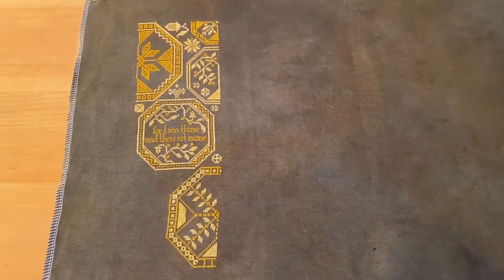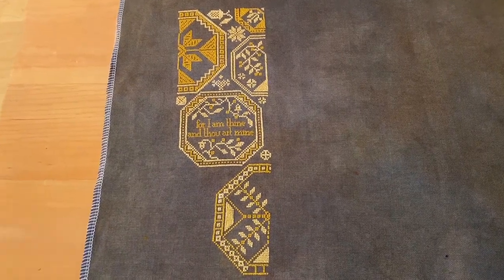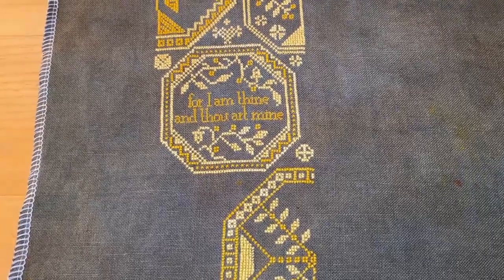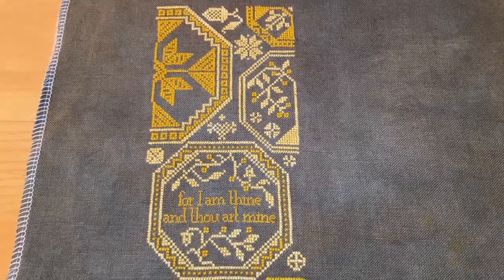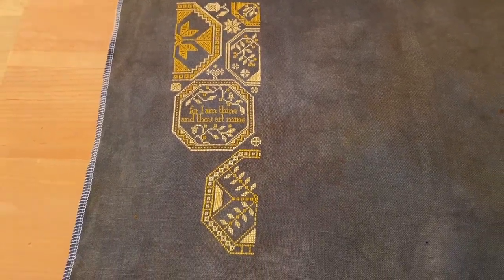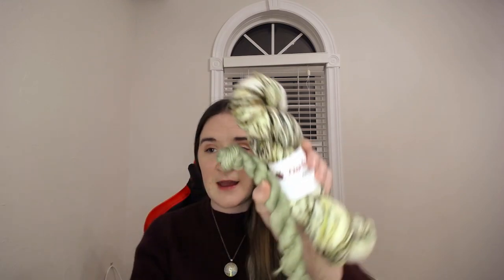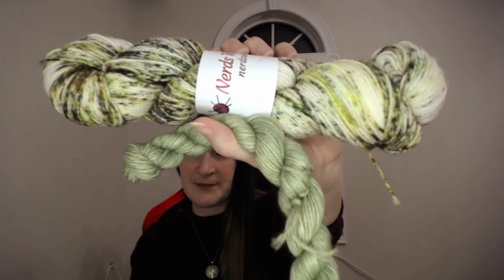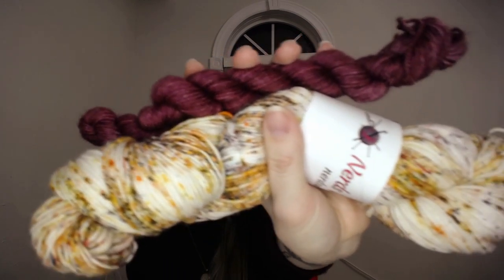Flosstube + | Episode 09 | Making Things With String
In this episode I show what I've worked on since my last Flosstube+ video, including the 2023 Modern Folk Embroidery SAL, and my WIPGO progress!

0:00 Intro
3:29 WIPGO update
11:03 24 Hours of Cross Stitch
18:34 Stitch4Pride2023
24:43 Knitting
31:59 Diamond Painting
35:32 Outro